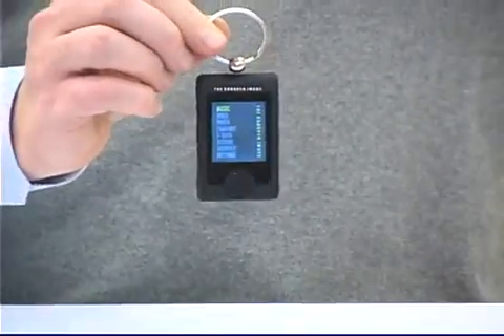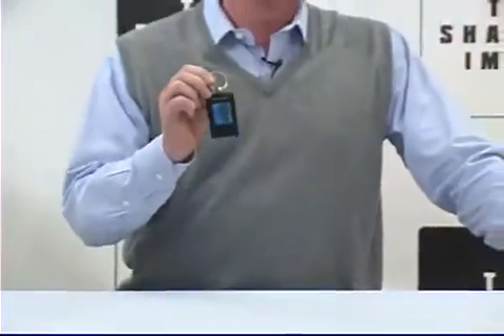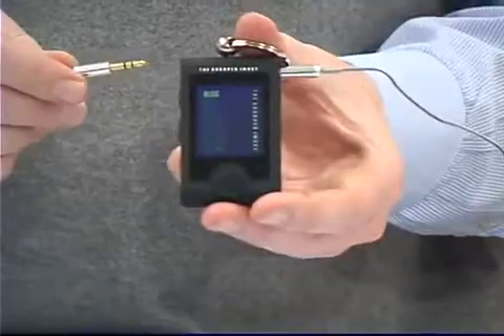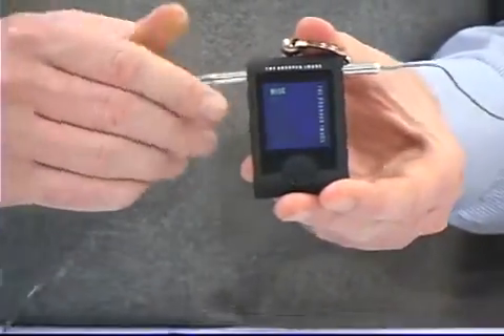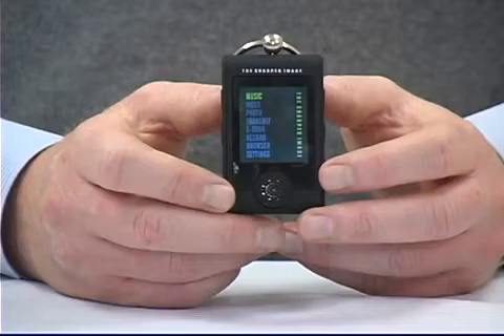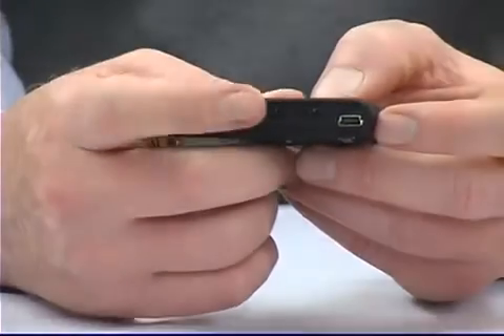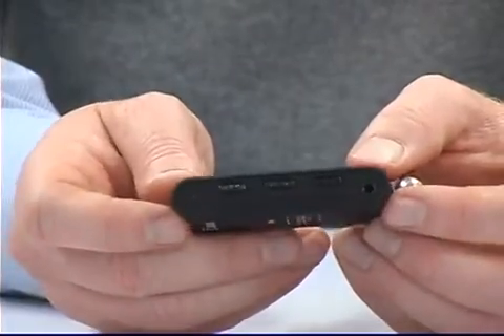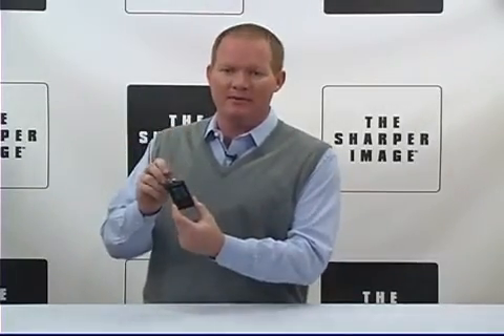Sharper Image MP3/Video Player Key Chain